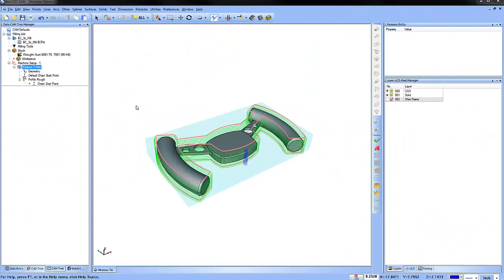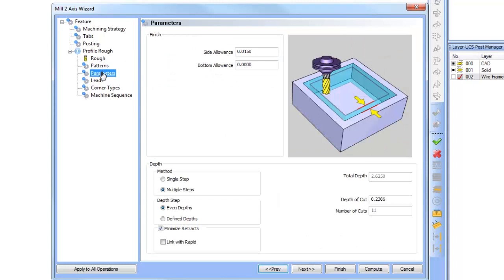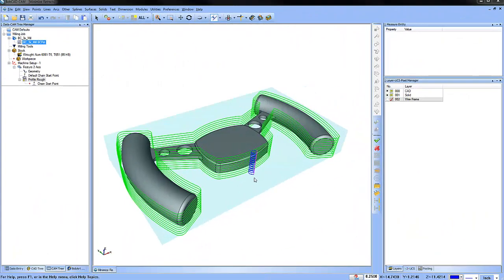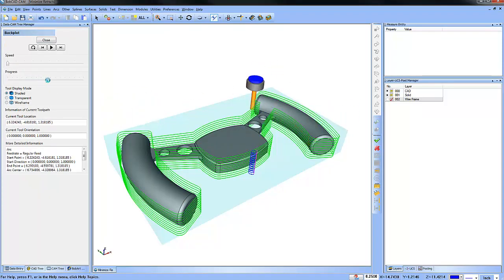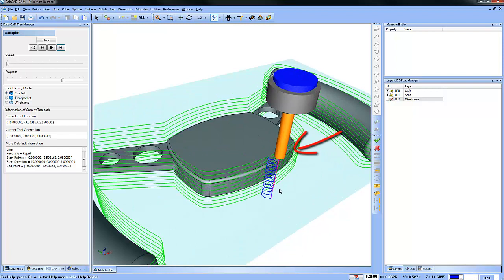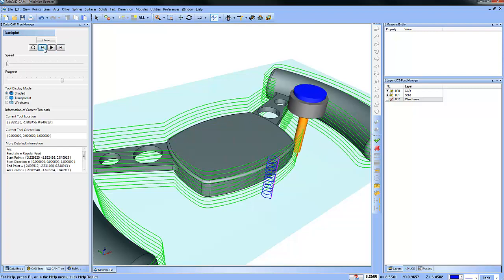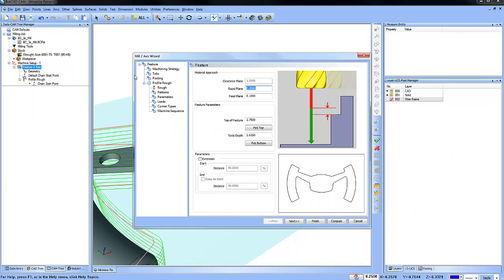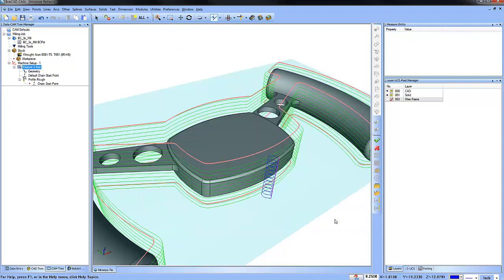Minimize Retracts - BobCAD CAM Quick Tip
Did you know you can minimize your retracts for profile features?   Allowing you to keep you tool down between passes.

BobCAD-CAM Corporate
28200 U.S. Highway 19 N. Suite E